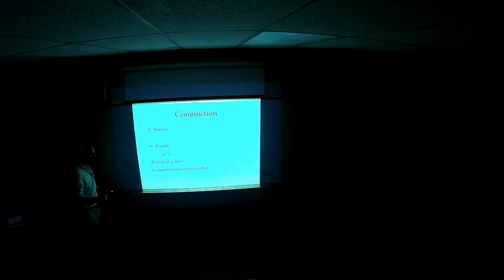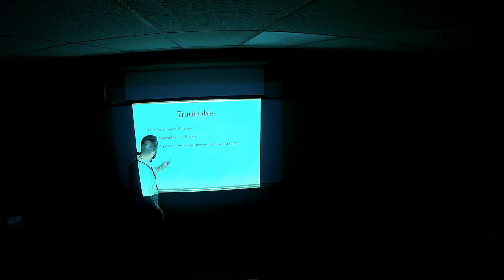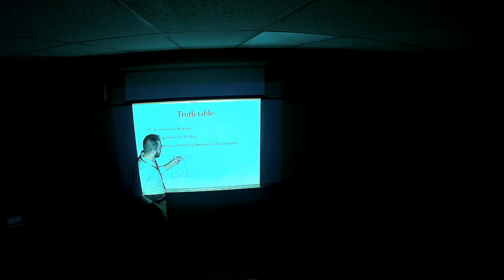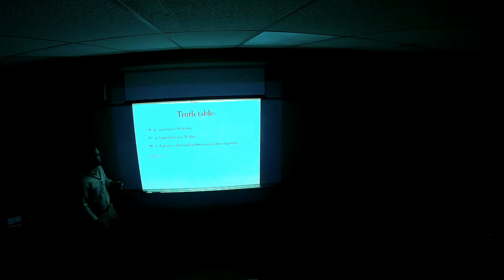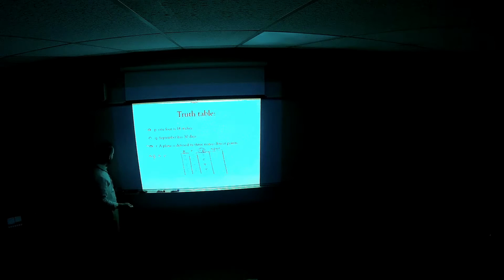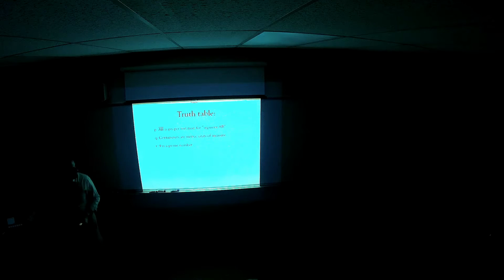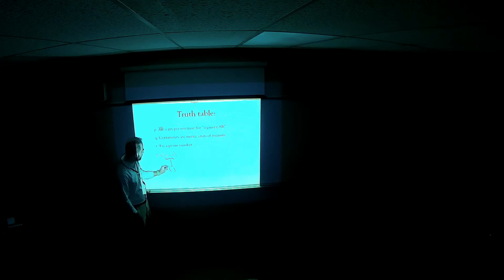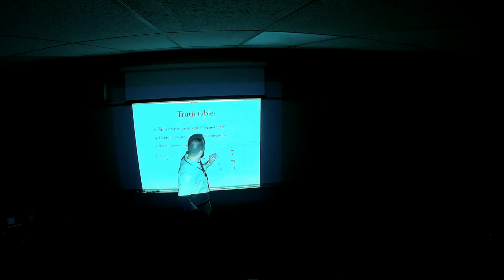Geometry Section 2.2: Logic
Section 2.2: Logic